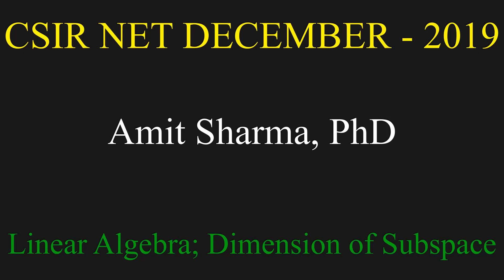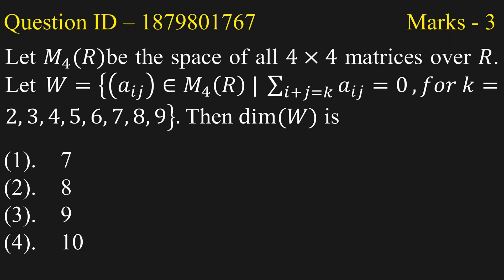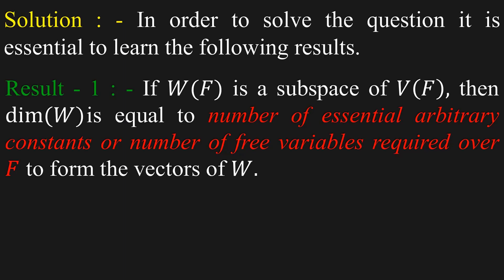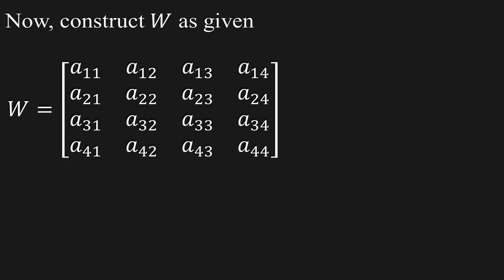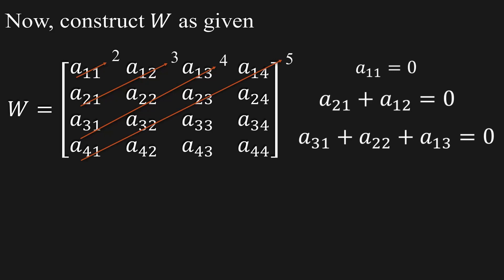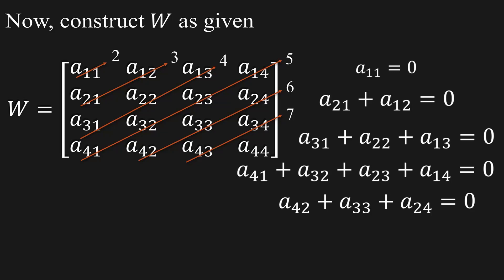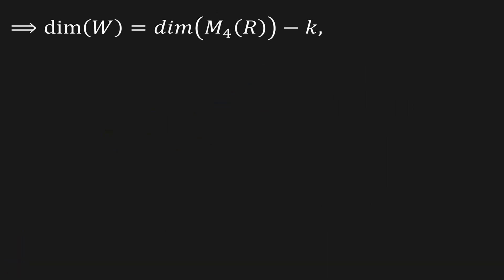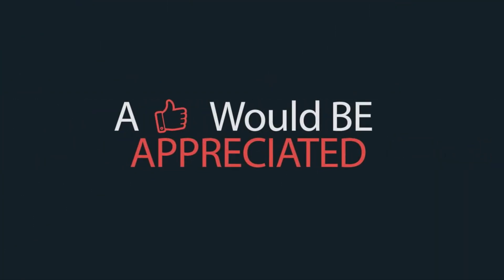||CSIR NET December - 2019|| Linear Algebra|| Part - B|| Dimension of Subspace||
In this video, we are going to solve a question of linear algebra from CSIR NET December 2019. The question is from Part B. The question is from the topic dimension of subspace.